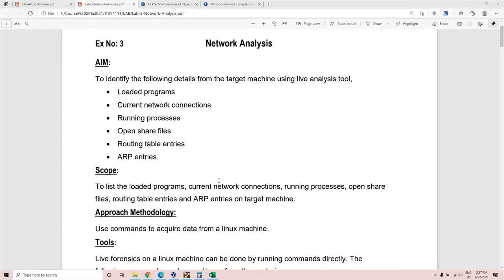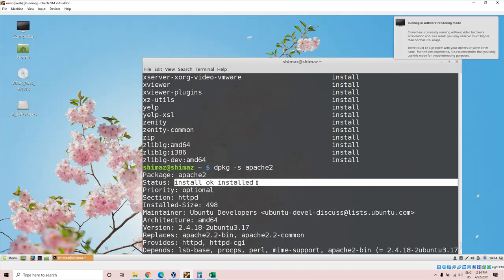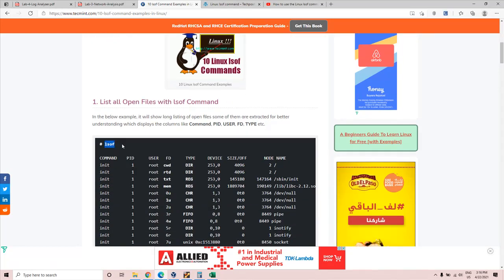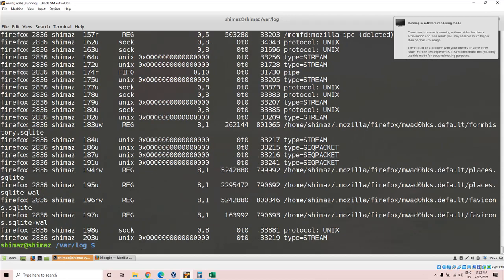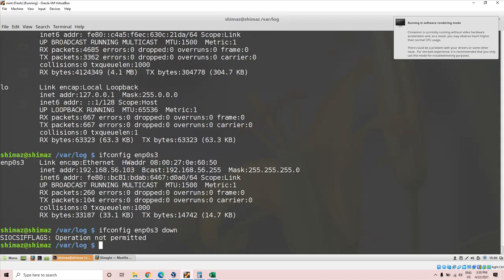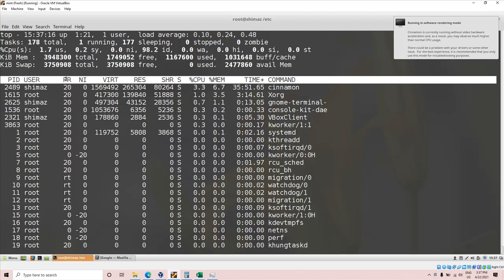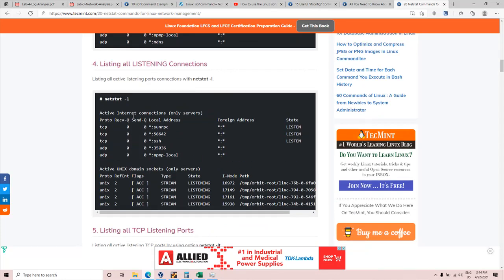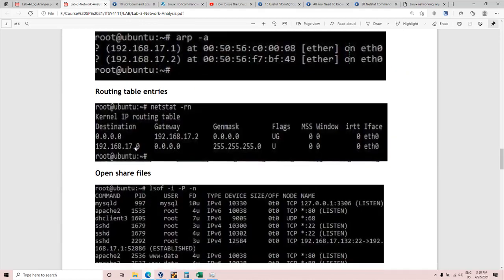lab 3 Network Analysis _ CS